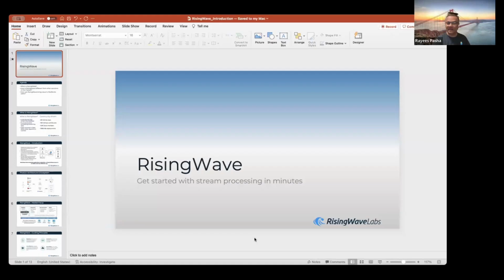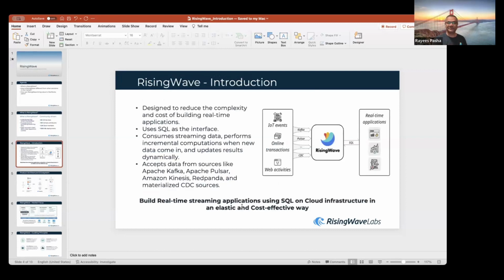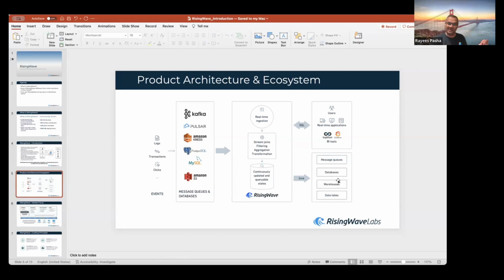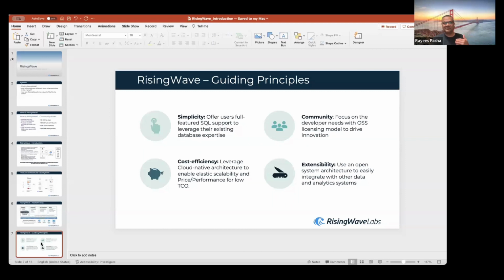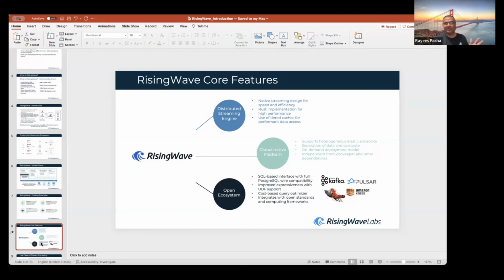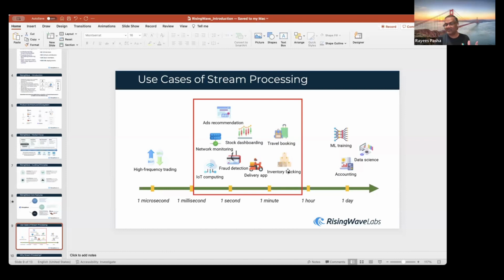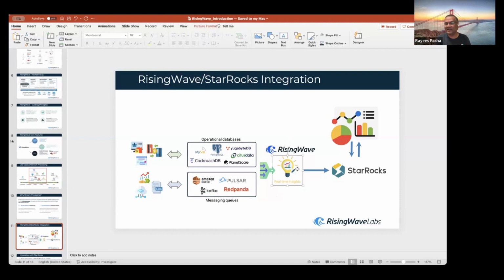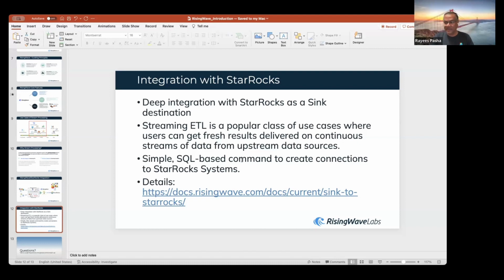StarRocks Connect: RisingWave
🌊 Join us for an informative session with Rayees Pasha, the Head of Product at @risingwave-labs  as he explores the inner workings and advantages of the RisingWave SQL streaming database. Learn about its key features, real-world applications, and how RisingWave will bring value to StarRocks users.

Timestamps

00:00 Intro
01:16 Agenda
01:46 What is RisingWave
06:23 Product Architecture & Ecosystem
08:21 RisingWave - Market Focus
11:21 RisingWave - Guiding Principles
13:35 RisingWave Core Features
16:41 Use Cases of Stream Processing
21:03 How is RisingWave different from other solutions in the market?
23:28 RisingWave and RisingWave Labs
25:12 More use cases for RisingWave + StarRocks
27:53 Q&A